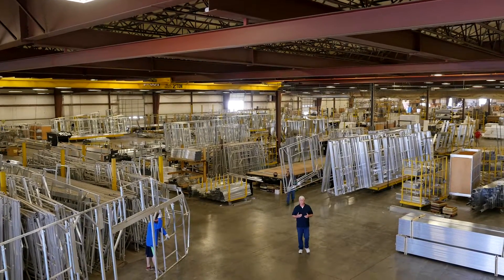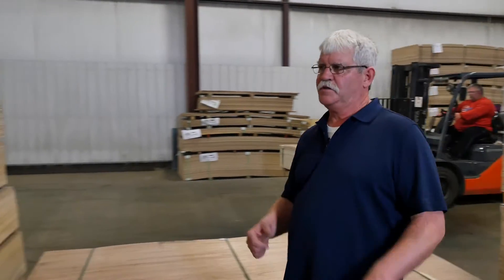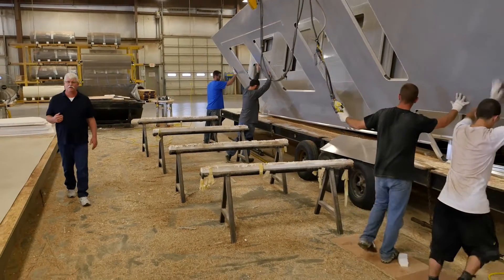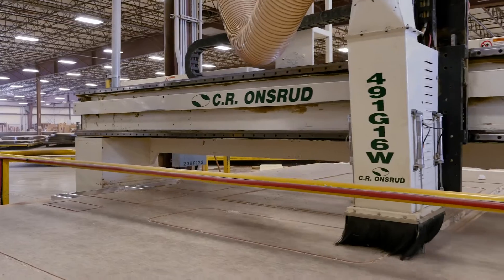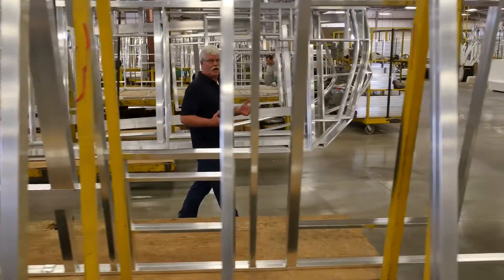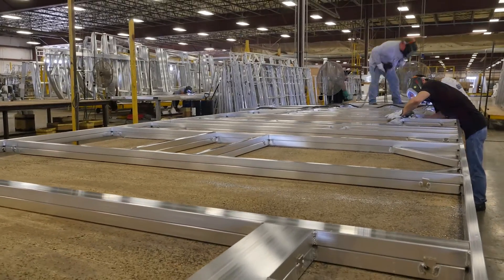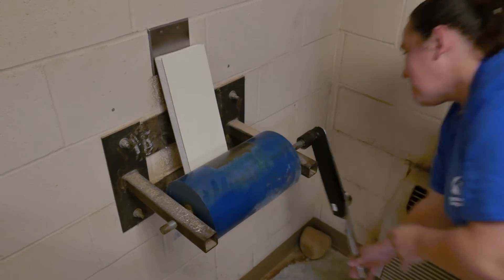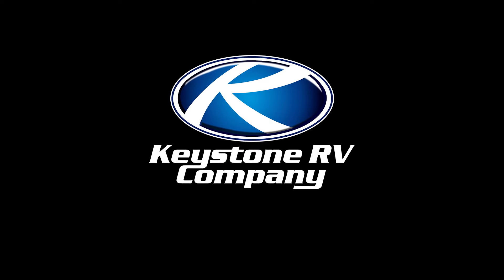The Complete Choice: Laminating Walls in Keystone's state-of-the art facility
When it comes to the construction of your Keystone camper's sidewalls, two things are crucially important--temperature and humidity. That's why we carefully monitor and control the climate in this 250,000 square foot facility.